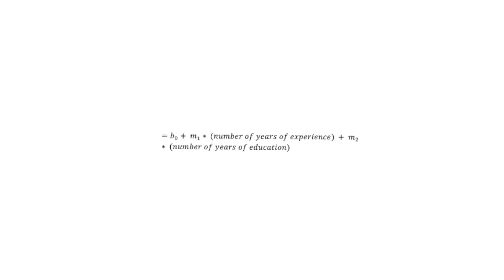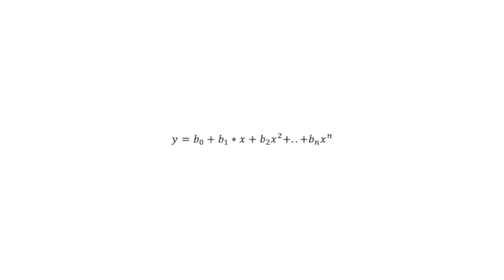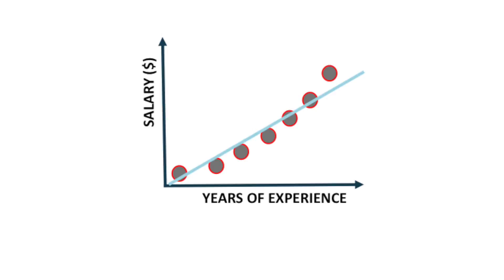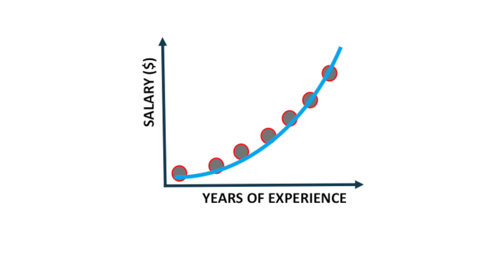[New!] Simple Vs. Multiple Vs. Polynomial Regression | By Dr. Ry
This tutorial explains the difference between Simple Linear Regression, multiple Linear Regression and Polynomial Regression in a fun, practical and easy way!

In this tutorial, you will learn the following:
• Simple Linear Regression theory and intuition
• Multiple Linear Regression theory and intuition
• Polynomial Regression theory and intuition
• What is the difference between Simple, Multiple and Polynomial regression?
• When to use Simple, Multiple and Polynomial regression?

Machine Learning is a sub-field of Artificial Intelligence that enables machines to improve at a given task with experience.
Machine Learning is an extremely hot topic; the demand for experienced machine learning engineers and data scientists has been steadily growing in the past 5 years.

The purpose of this course is to provide students with knowledge of key aspects of machine learning regression techniques in a practical, easy and fun way. Regression is an important machine learning technique that works by predicting a continuous (dependent) variable based on multiple other independent variables. Regression strategies are widely used for stock market predictions, real estate trend analysis, and targeted marketing campaigns.

The course provides students with practical hands-on experience in training machine learning regression models using real-world data set. This course covers several technique in a practical manner, including:
• Polynomial Regression
• Logistic Regression
• Decision trees regression
• Ridge Regression
• Lasso Regression
• Artificial Neural Networks for Regression analysis
• Regression Key performance indicators

The course is targeted towards students wanting to gain a fundamental understanding of machine learning regression models. Basic knowledge of programming is recommended. However, these topics will be extensively covered during early course lectures; therefore, the course has no prerequisites, and is open to any student with basic programming knowledge. Students who enroll in this course will master machine learning regression models and can directly apply these skills to solve real world challenging problems.